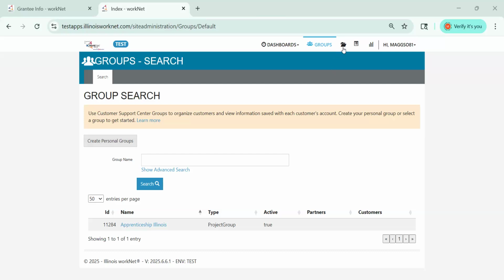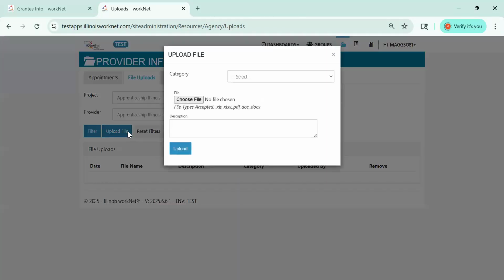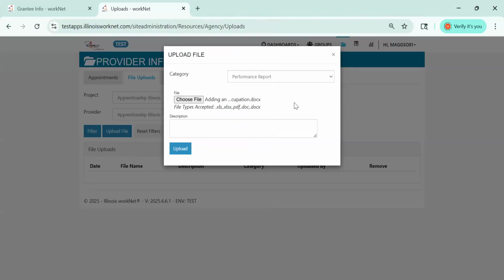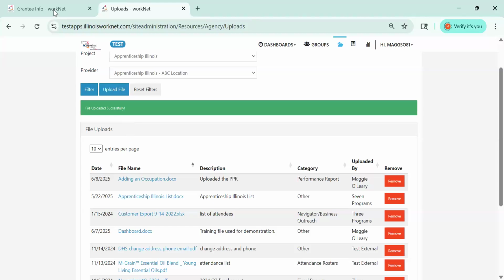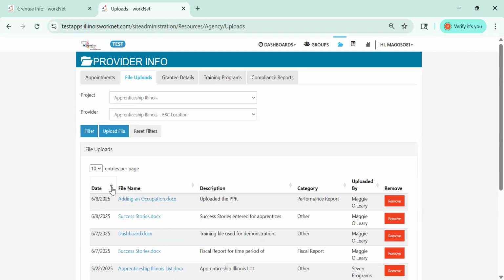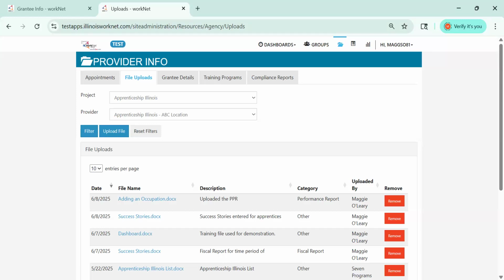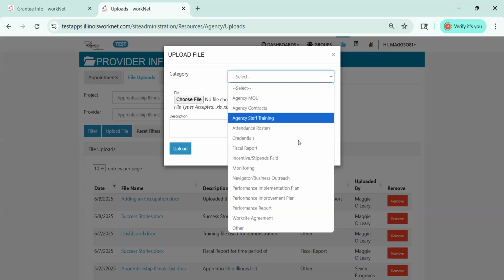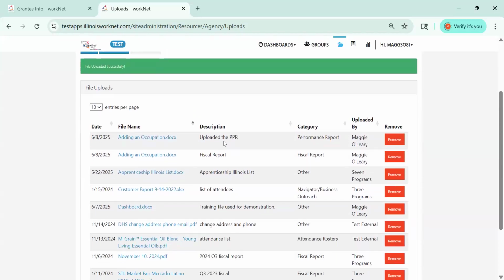Upload the PPR and PFR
This tutorial video demonstrates PPR and PFR Reports for Apprenticeship Illinois grantees. Grantees submit quarterly narrative reports and PPR reports using the Illinois workNet Customer Support Center.